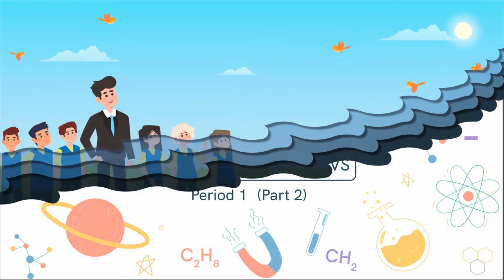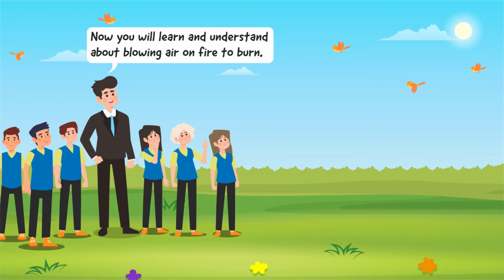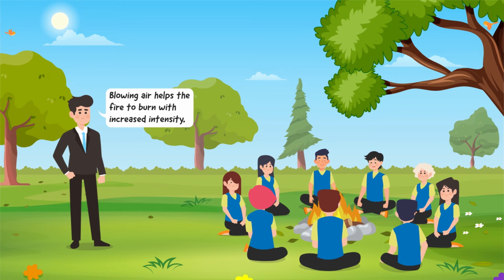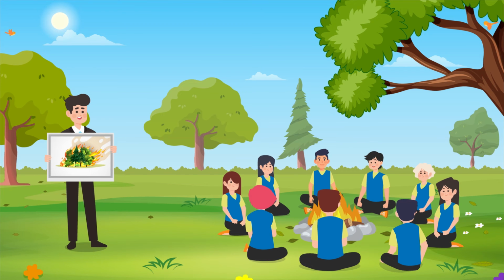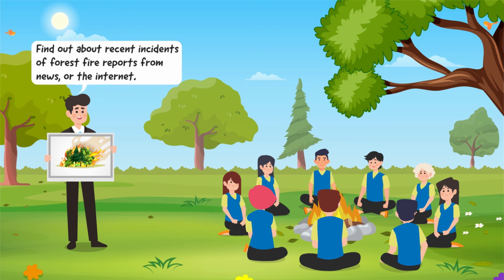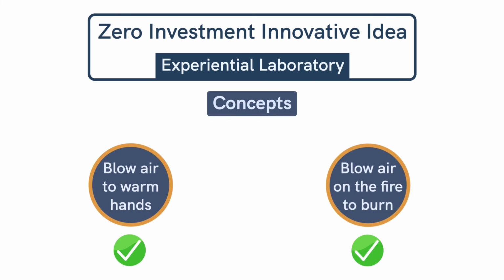Blow Hot Blow Cold | Class 5 | EVS | Chapter 15 | Period 1 - Part 2